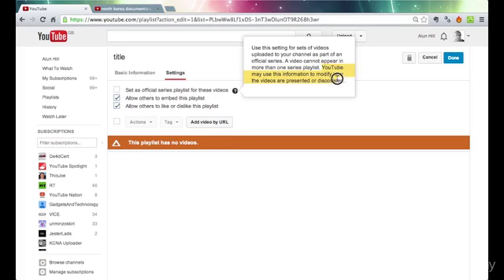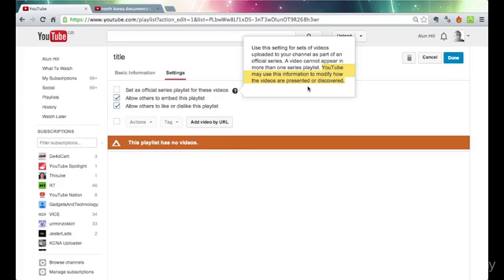Earn From Youtube Tutorial 15